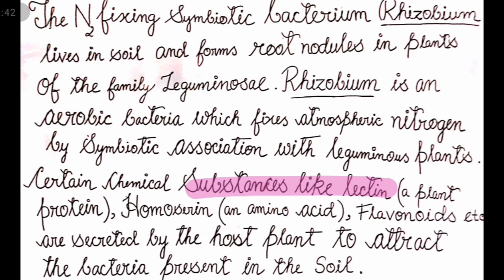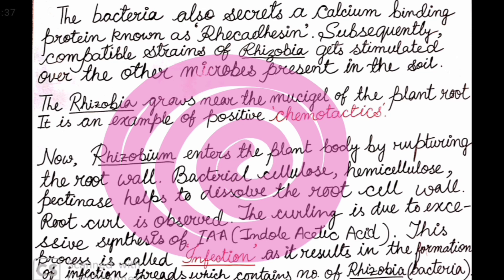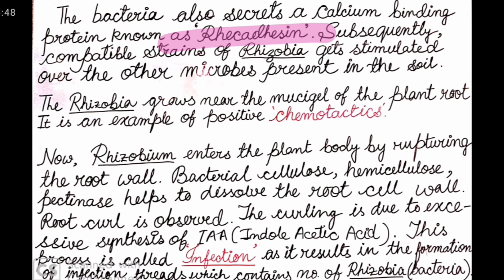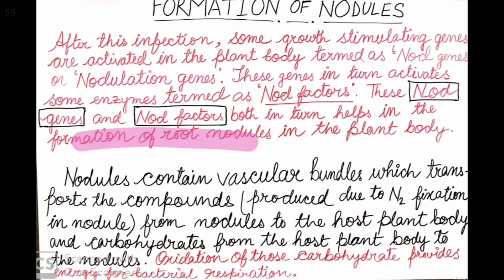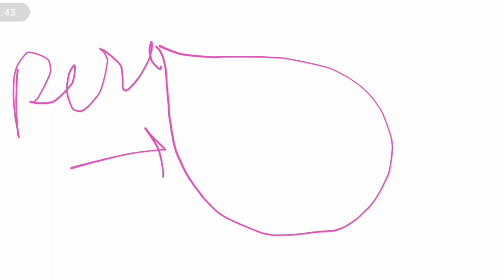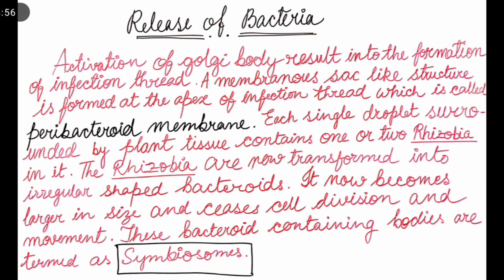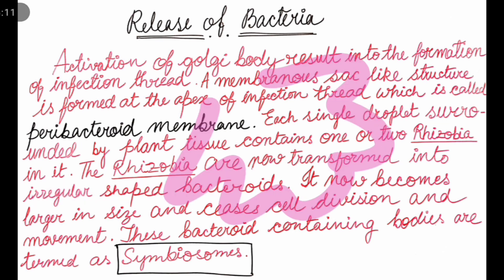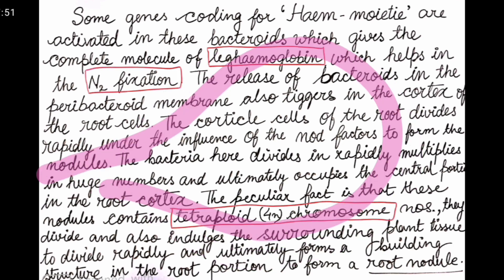Nitrogen Fixation•||©Anamika Eduspace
Hey biolearners😊

This video is about Nitrogen fixation by root nodules of leguminous plants.
Watch till end for learning in details.